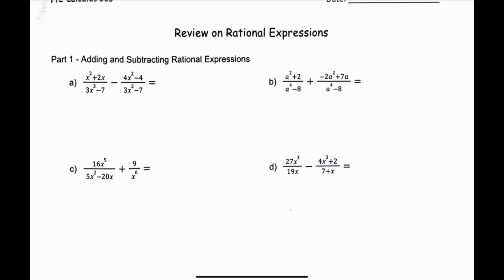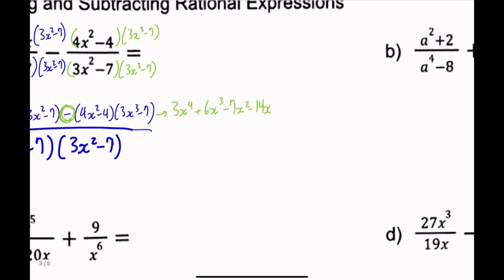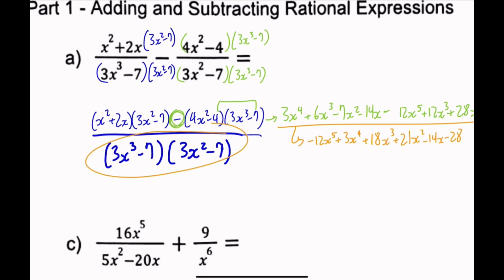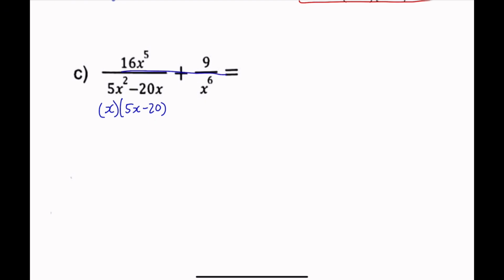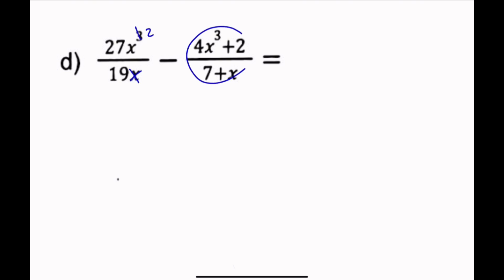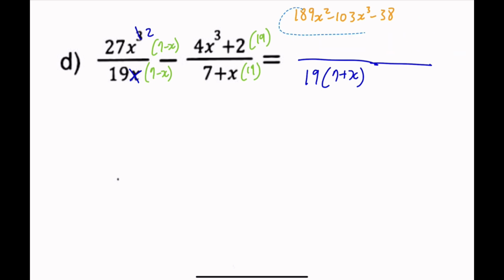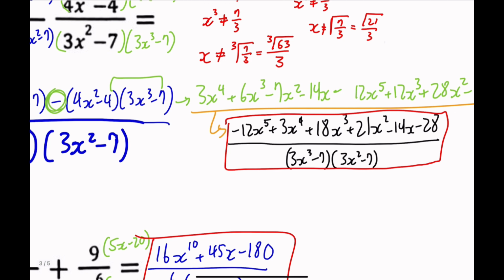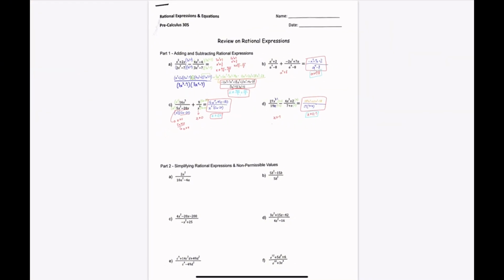Review on Rational Expressions-- pt 1 Review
Going through part 1 of the Review on Rational Expressions worksheet.

ERROR CORRECTION
at 7:04 I said you have to multiply 7-x to numerator and denominator, this should actually be 7+x.
So the numerator would be:
27x^2 (7+x) - 19(4x^3+2)
= 189x^2 + 27x^3 - 76x^3 - 38
= 189x^2 - 49x^3 -38        (and not 189x^2 - 103x^3 -38)
and the denominator would stay the same.

Sorry for the error!